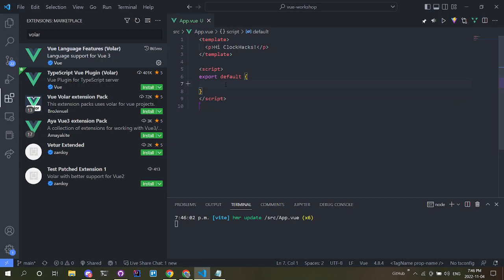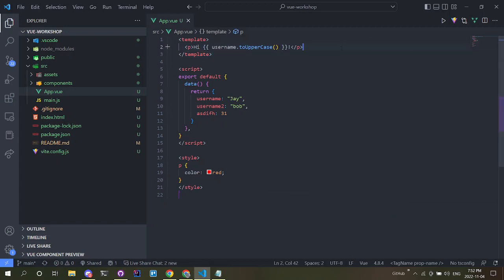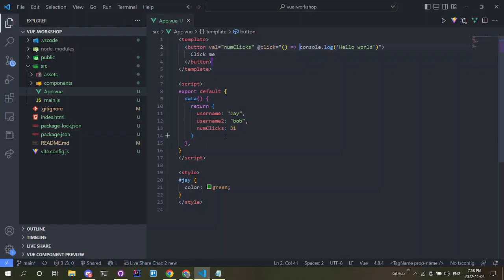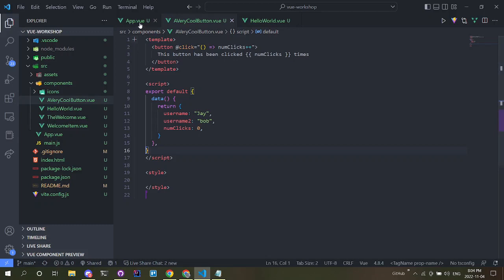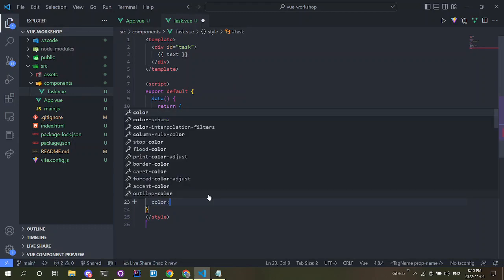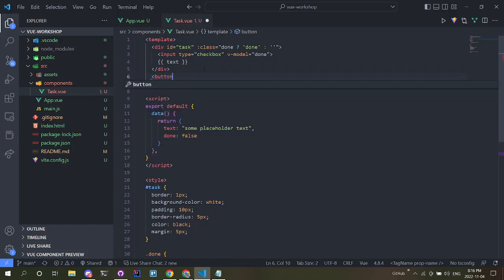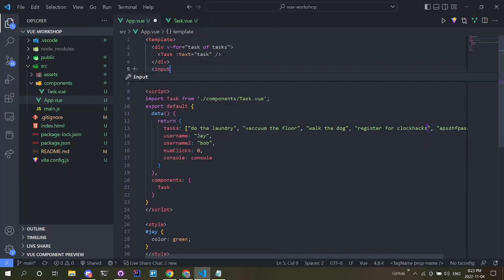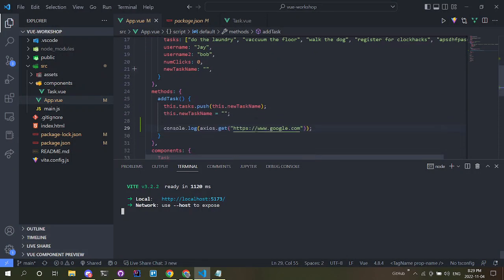Making very Versatile websites with Vue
Websites are some of the best projects for hackathons, and Vue is one of the most versatile web frameworks out there. If you already know a framework like React or Angular, Vue will be a valuable part on your web dev resume. We'll cover components, templates, form and event handling, and much more. Join us to learn Vue: The progressive JavaScript framework.